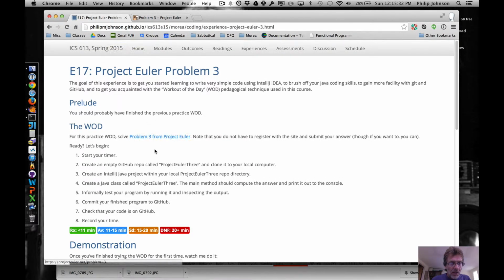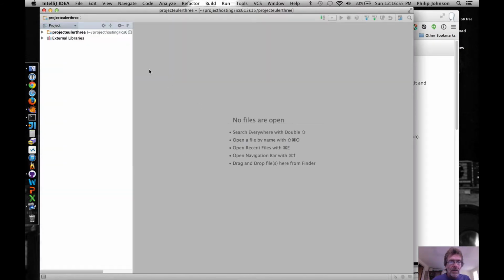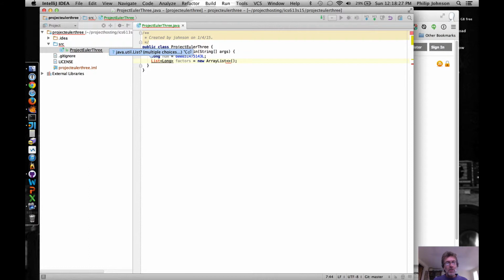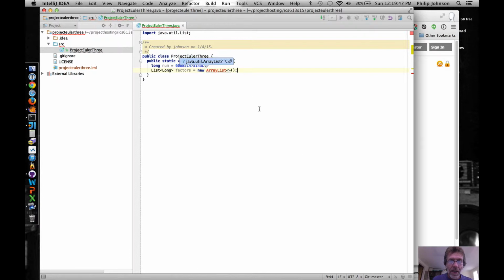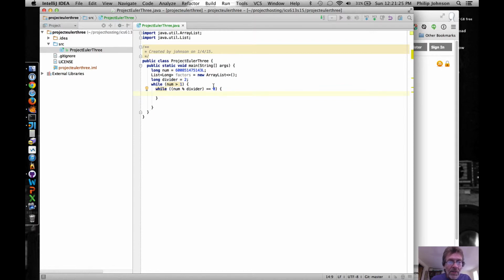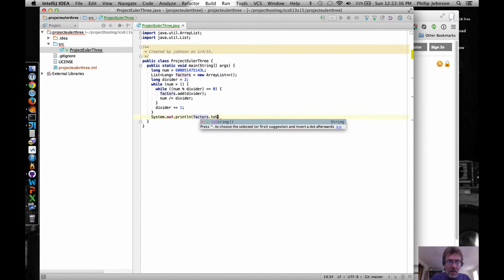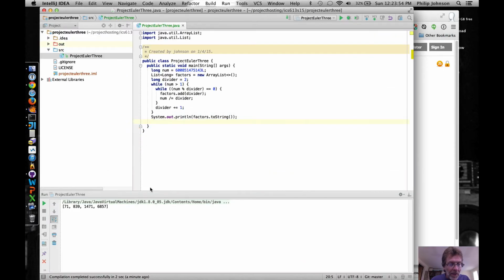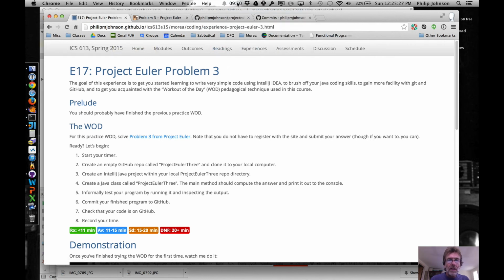E17: Project Euler Problem 3